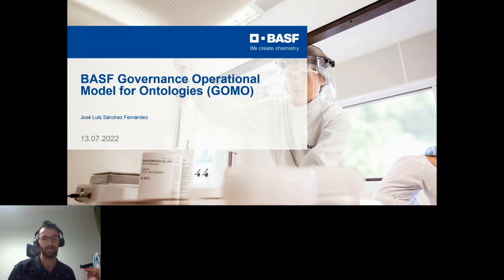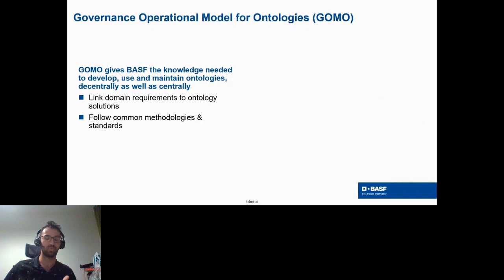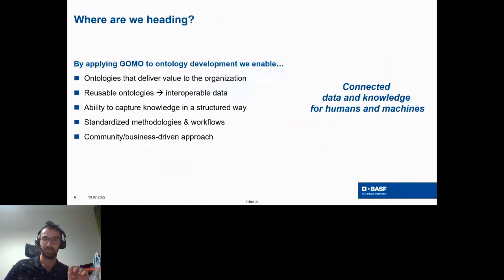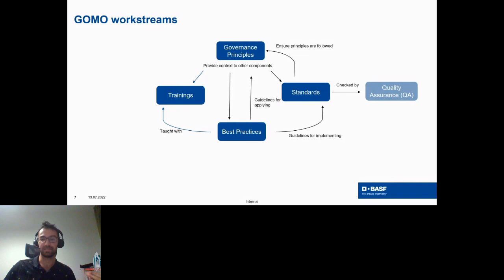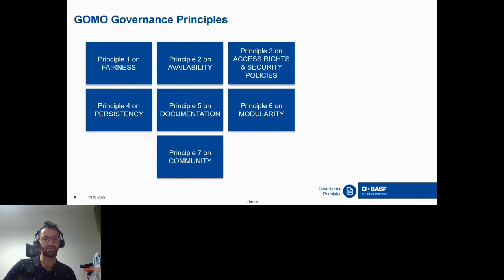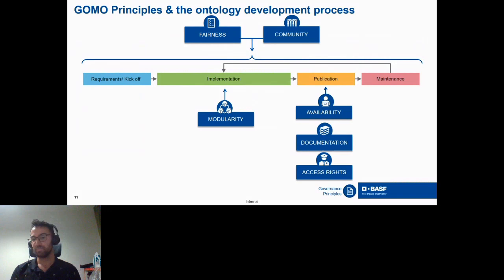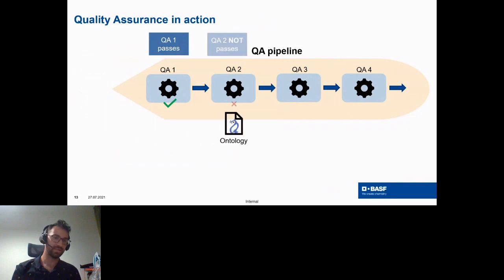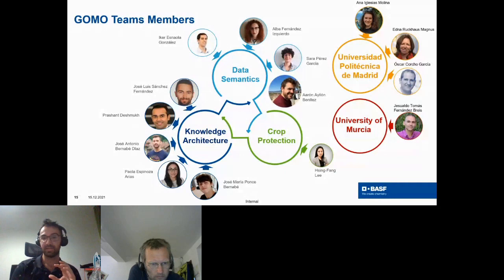Ontology Management in an... - José Luis Sánchez-Fernández - Bio-Ontologies - Abstract - ISMB 2022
Ontology Management in an Industrial Environment: The BASF Governance Operational Model for Ontologies (GOMO) - José Luis Sánchez-Fernández - Bio-Ontologies - Abstract - ISMB 2022